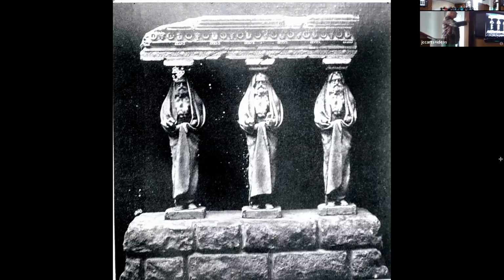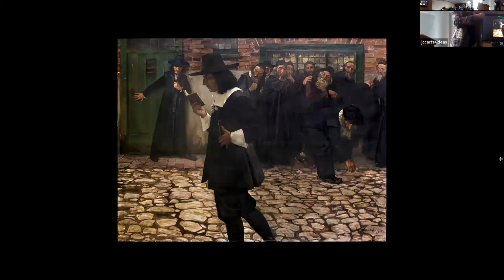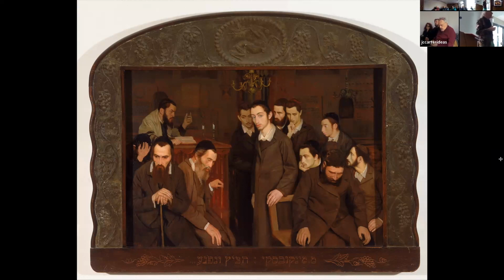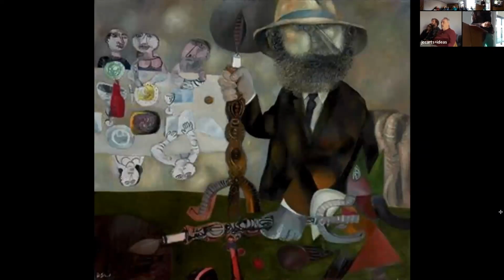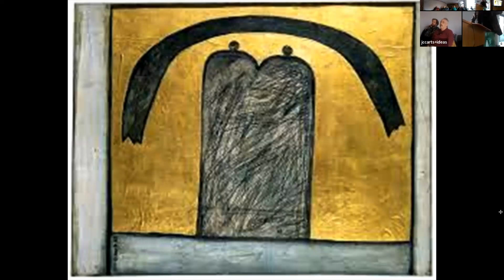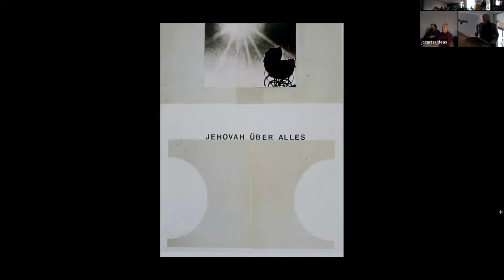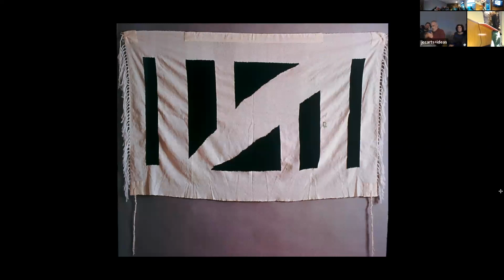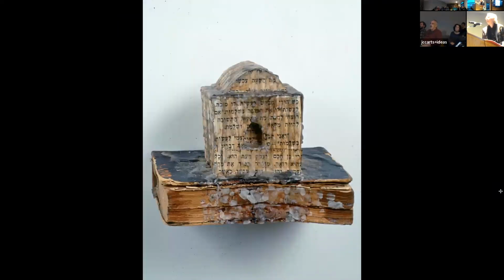Dr. Gideon Ofrat | The Return of the Old Jew in Israeli Art of the 1990's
120 Years of Art in Israel + Beyond
5/17/2023